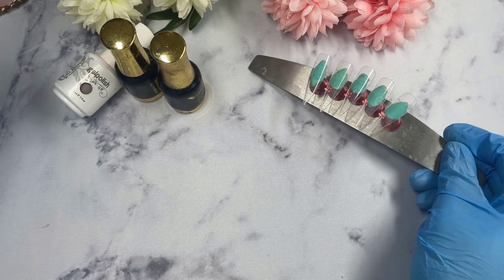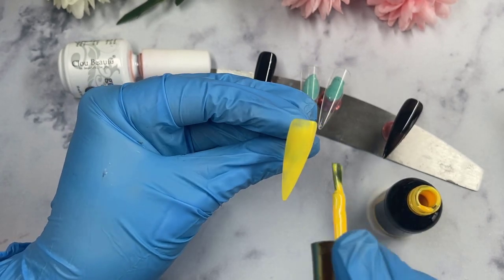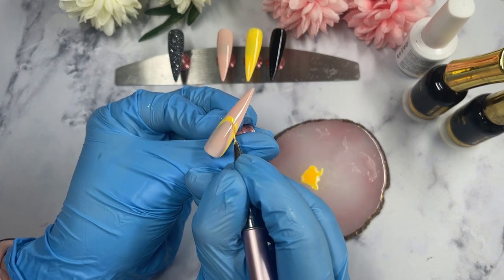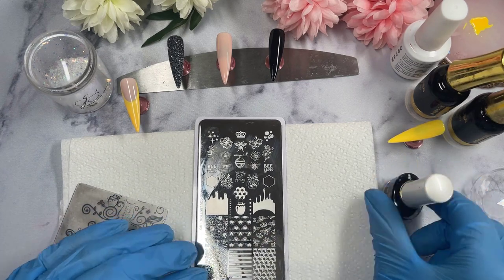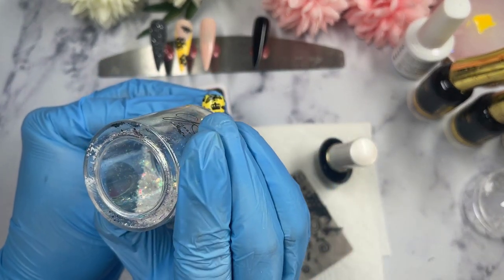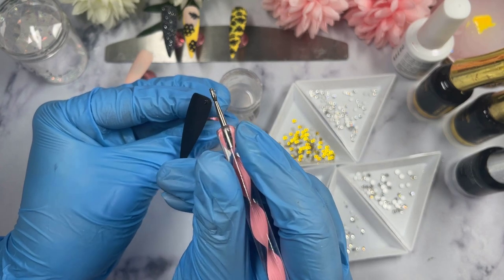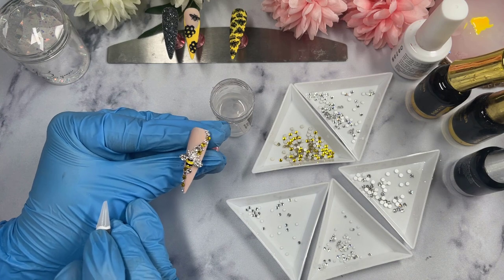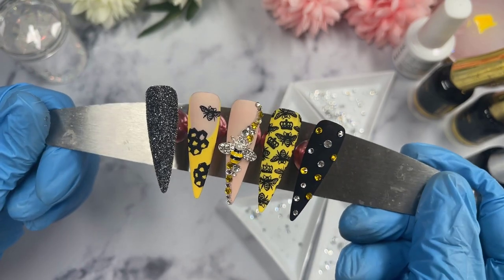BEE NAIL DESIGN| MOYOU LONDON STAMPING PLATE| NAIL TUTORIAL| PRESS ON NAILS| VENALISA| BORN PRETTY